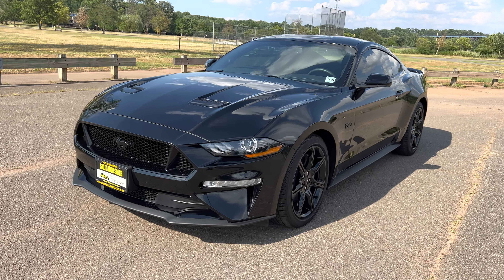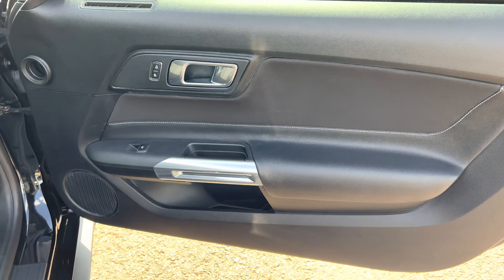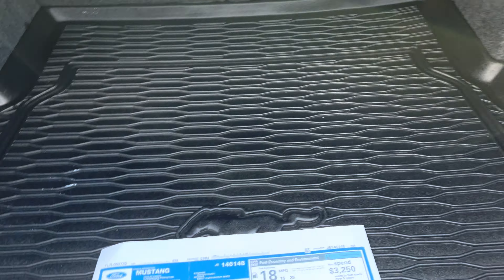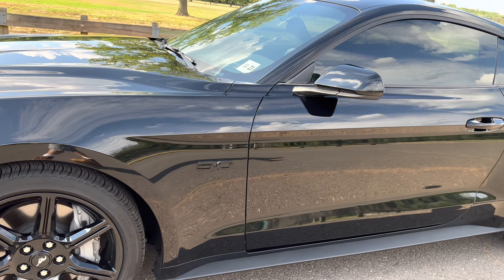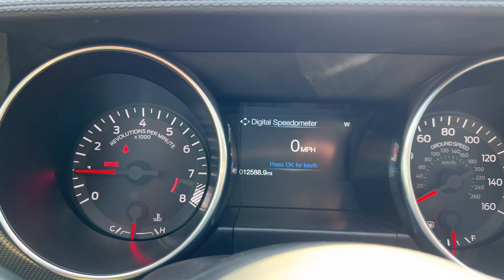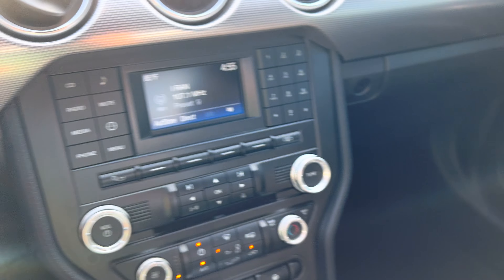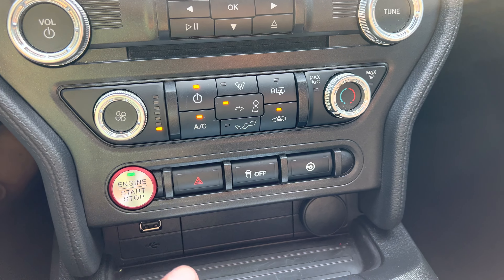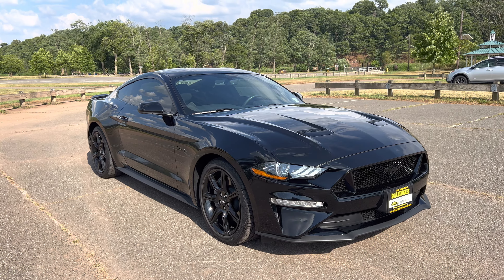2018 Ford Mustang GT coupe in Edison, NJ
This 2018 Ford Mustang GT 5.0 coupe with 12,000 low miles on it was not smoked in and certified by Carfax. It comes equipped with a 6 speed manual transmission, Black Accent Package, hood vent, fog lights, quad tip dual exhaust, ABS, side airbags, traction control, bluetooth, backup camera, push button start, remote keyless entry, leather wrapped steering wheel, power seats, 4.2' LCD screen, reverse sensing system and SYNCH audio, Financing is available and it is still covered under the Ford factory warranty.

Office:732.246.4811